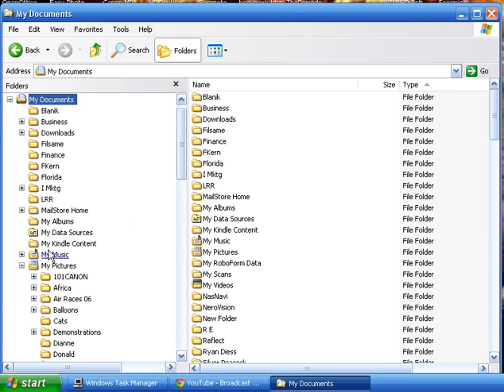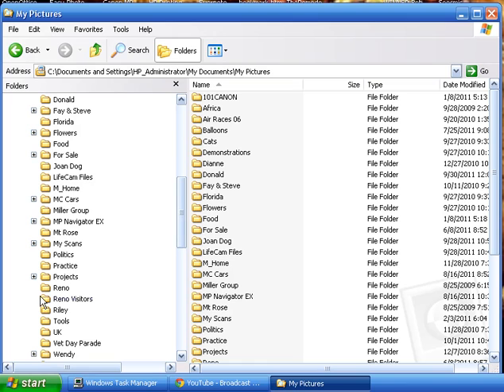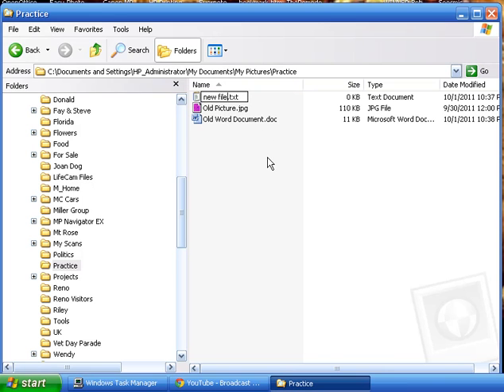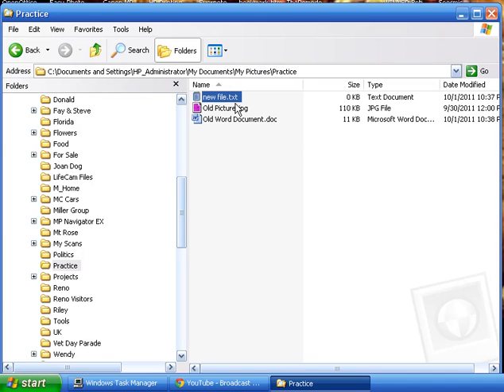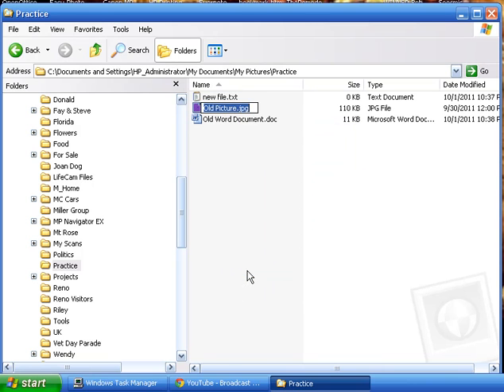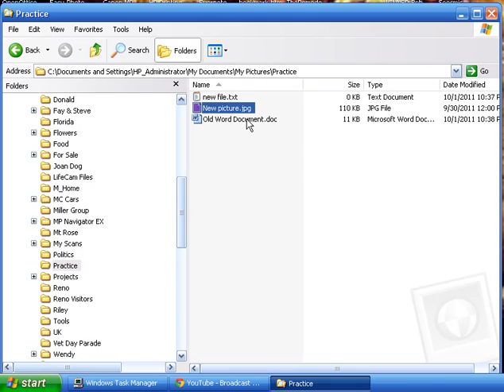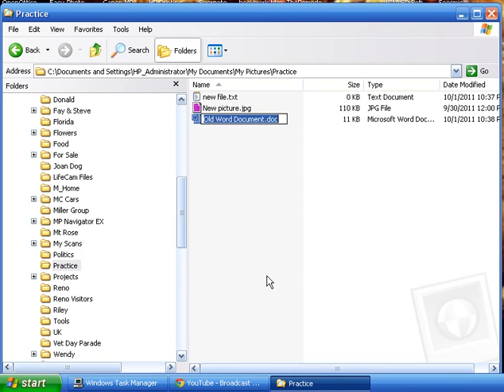Using Windows_Explorer_II.mp4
Continuation tutorial of Windows Explorer.  Includes review, and renaming of files.